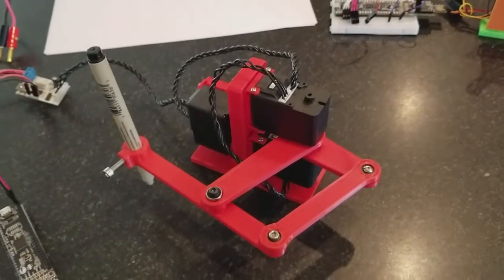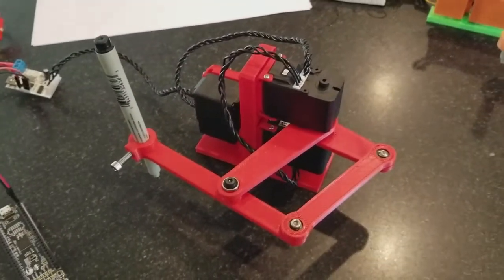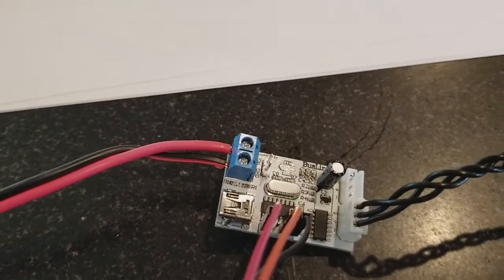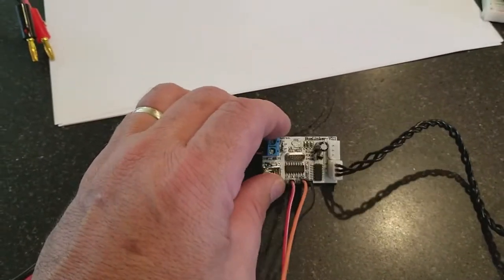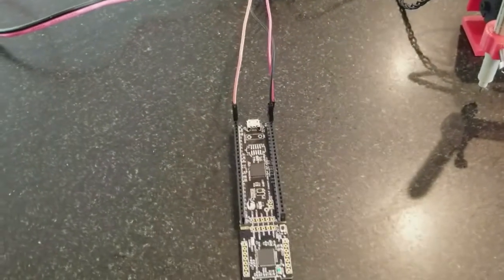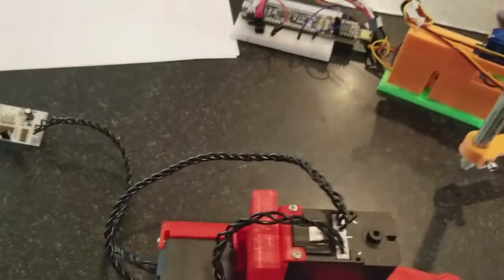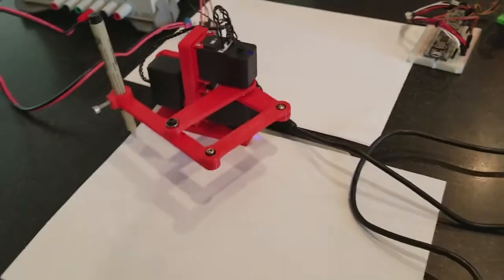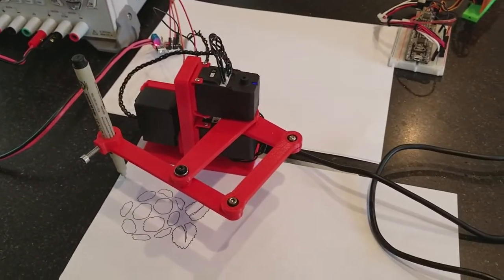LewanSoul Bus LX-16A Servo Draw Bot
This is my first test of the Lewan Soul low cost bus servos.  See my web site for further details. @buildlog